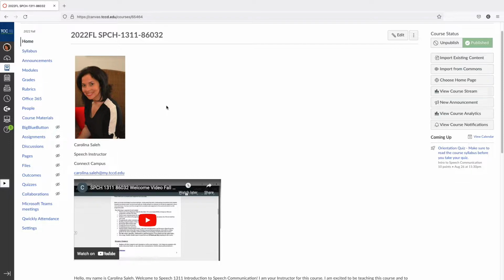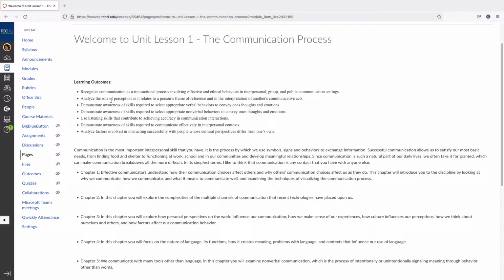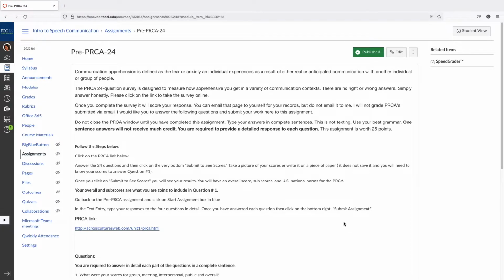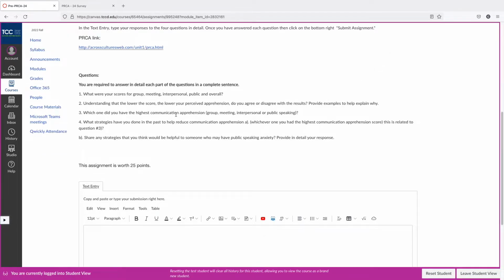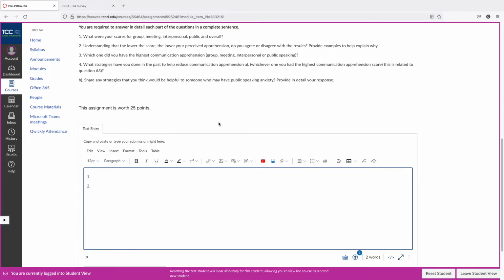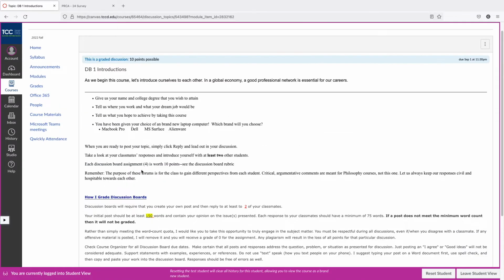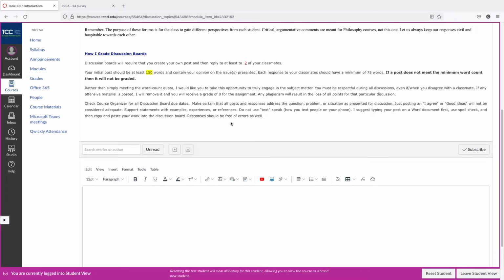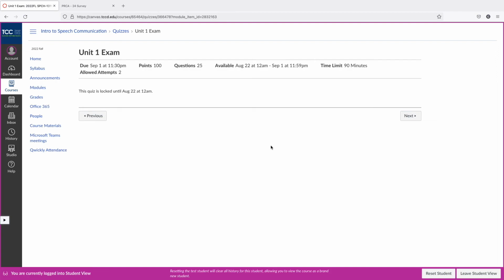SPCH 1311 Unit 1 Instructions